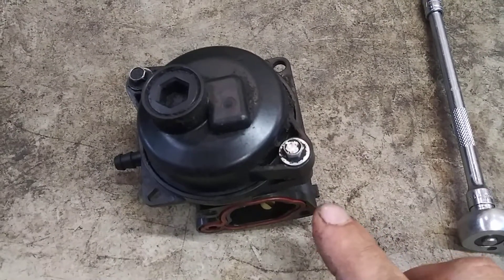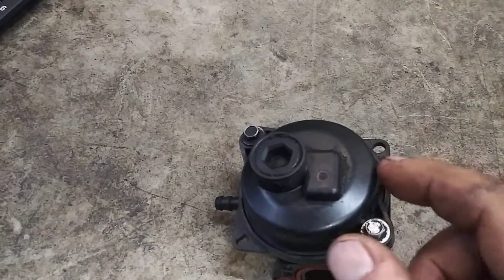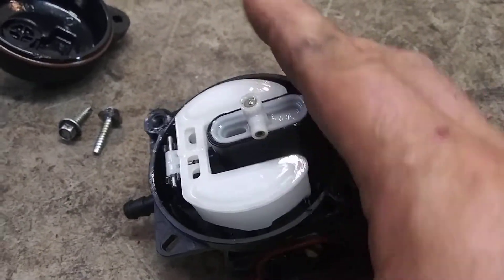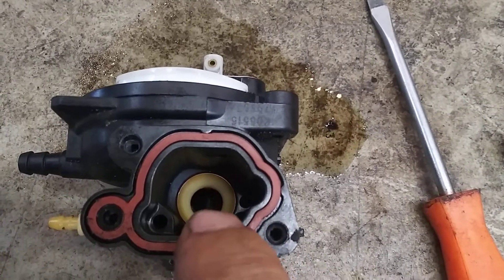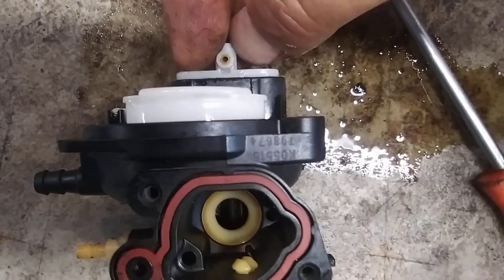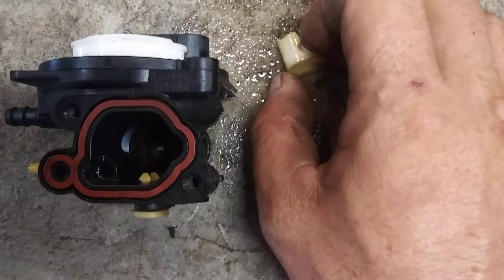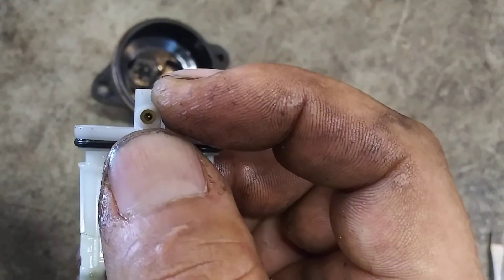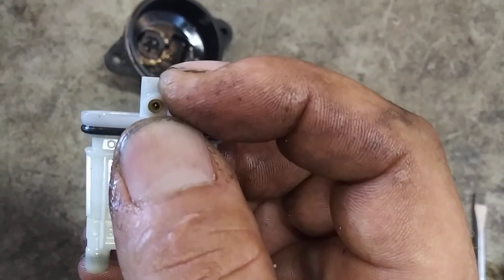* Briggs and stratton carburetor break down for one of my subscribers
carb

carb,carburetor,fuel,fuel line,lines,spark plug,wont run,wont start,doesnt run,doesnt start,gasket,clean,cleaning,rebuild